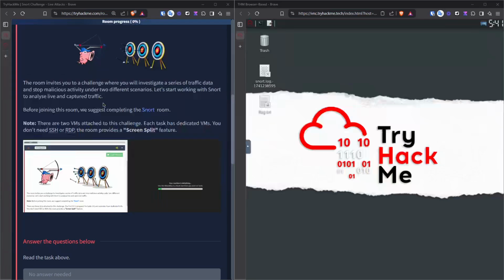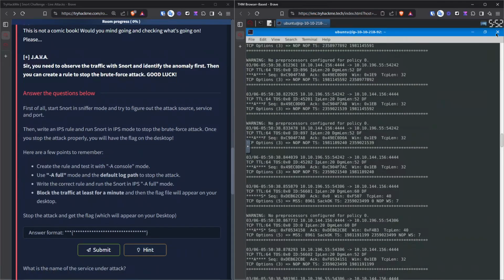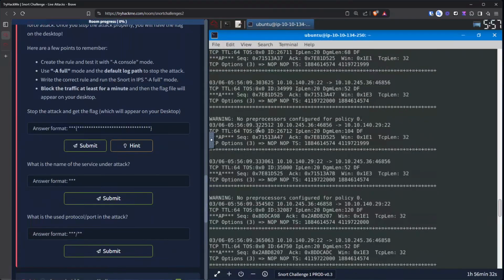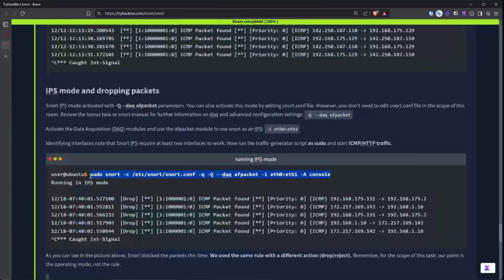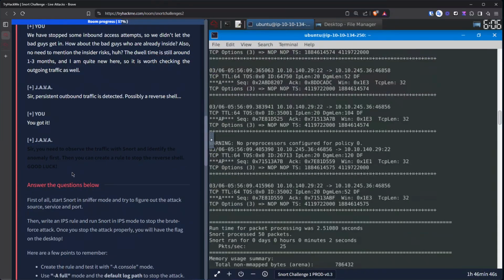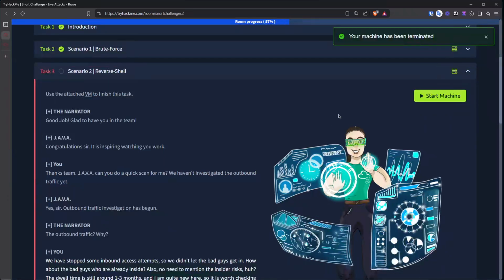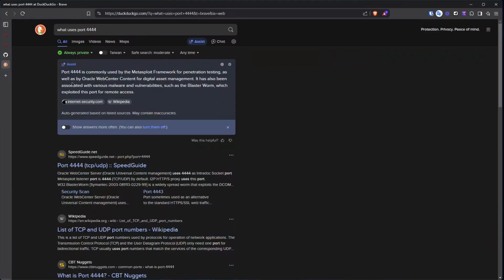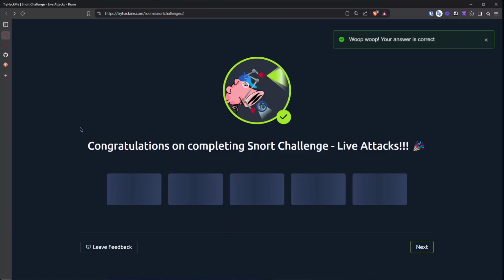Snort Challenge - Live Attacks Walkthrough (spoiler)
Had a terrible time with this room as it would not display the log results necessary to complete the questions unless I terminated the machines and restarted them after completing each scenario. BEWARE!